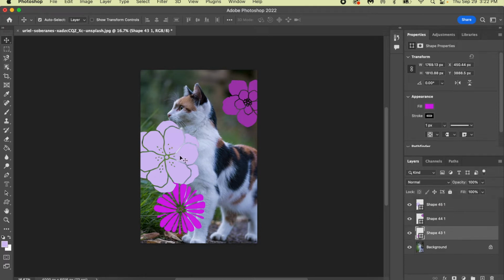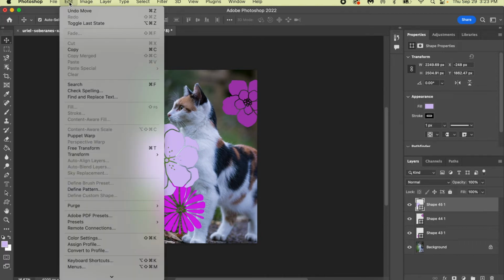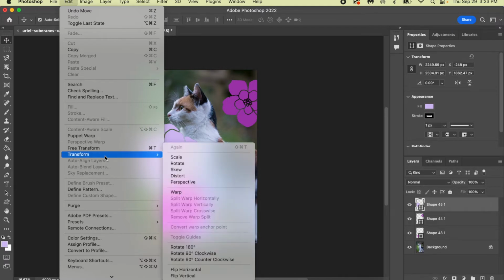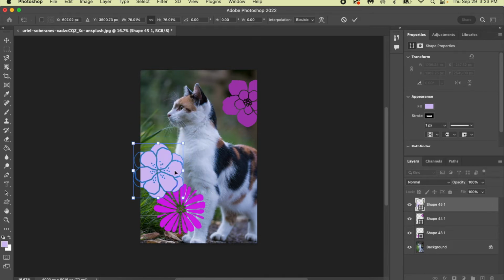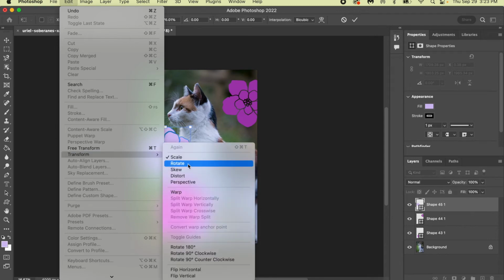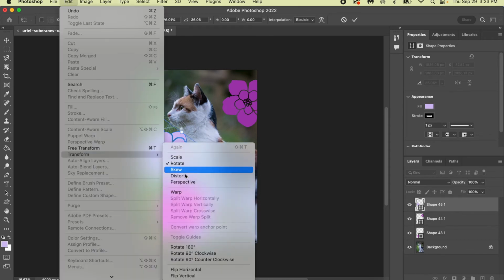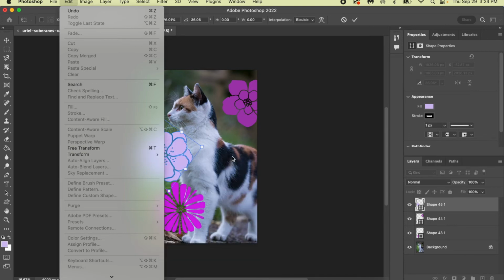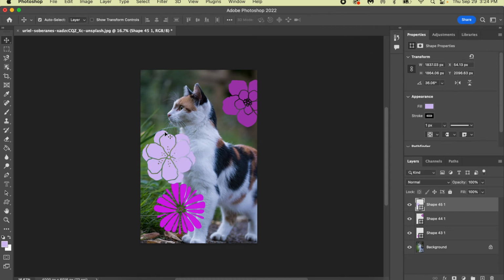Photoshop Recap - Transform Tools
A super quick reminder on how to find and use the transform tools for adobe photoshop.